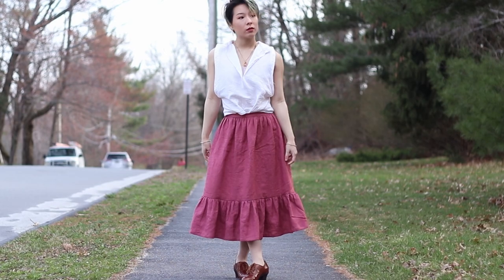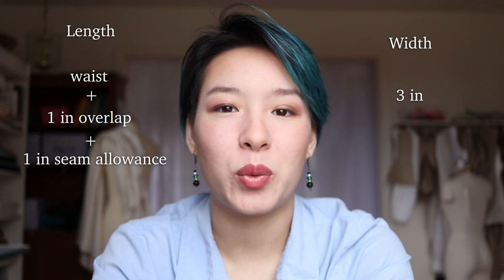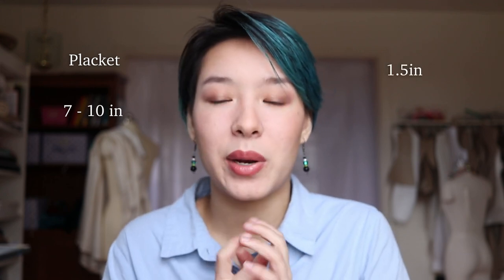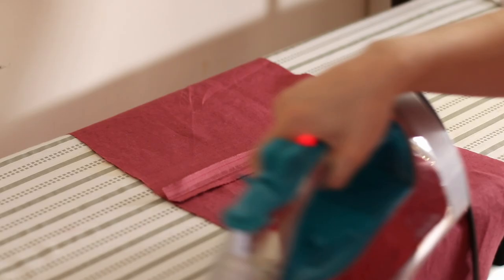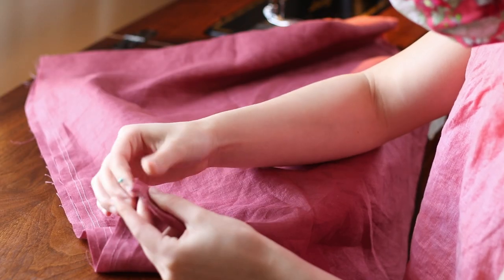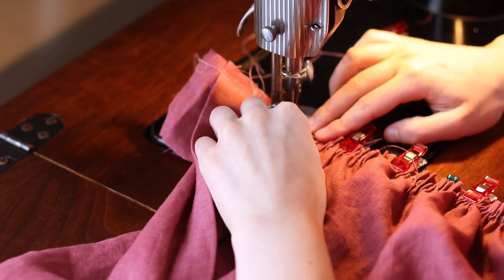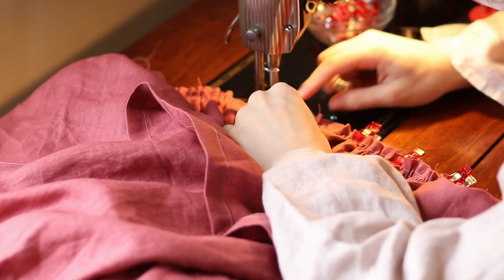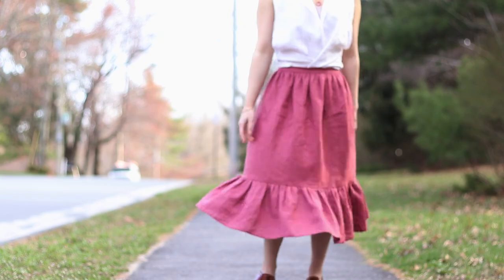DIY Vintage Skirt Tutorial | 2 tier gathered skirt for summer!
I made a linen summer skirt for historybounding! (as well as fantasy bounding, cottagecore, and general vintage styling) This is a super fun and versatile skirt that I have found to be a great addition to my wardrobe. The best part is its super easy to sew! this could honestly be a beginner sewing project, hopefully I've given enough information in the video for that to be the case..I can't wait to see what skirts you all create! happy sewing!

xoxo
Ora Lin {they/them}

00:00 intro
00:24 what you need
1:04 the pattern
3:50 lets cut it out
4:32 piece the things that need piecing
4:51 attach the placket pieces
7:30 attaching the waistband
9:18 the lower skirt tier
10:41 we need a closure
11:30 the reveal even tho you've already seen it